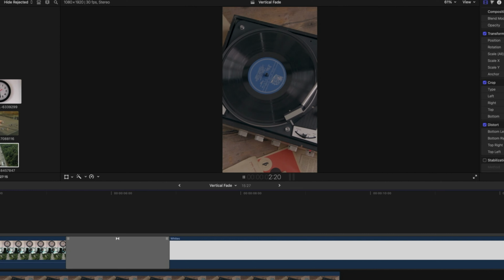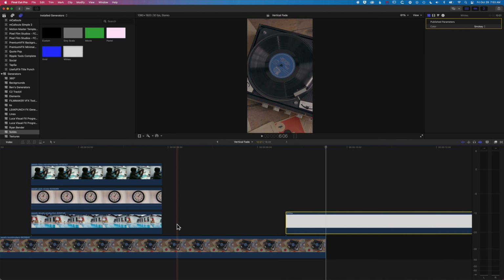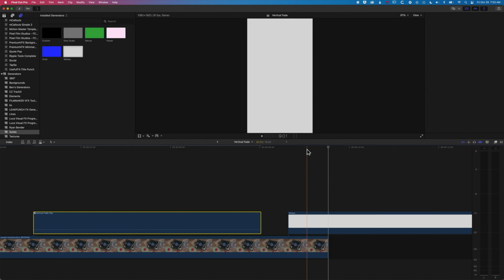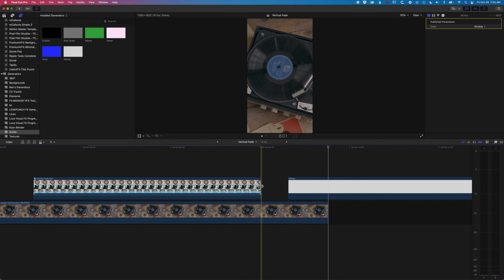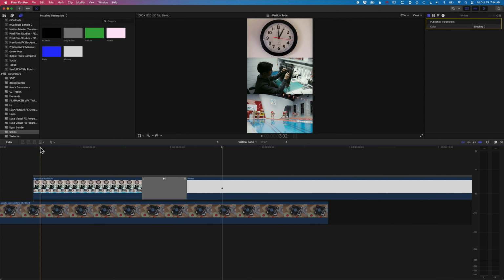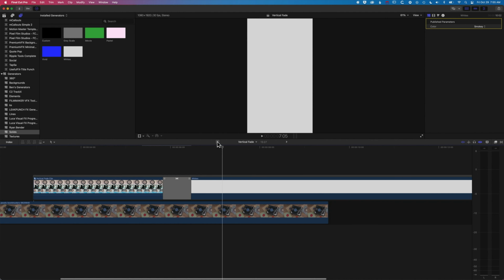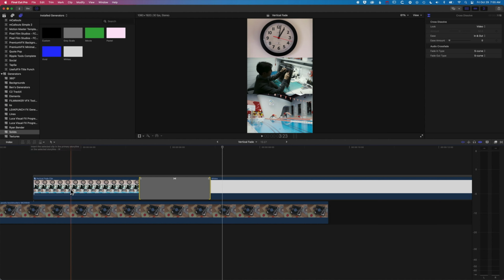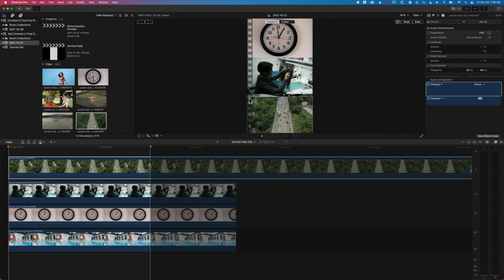Fade to One Colour with Layered Clips [STACK & TRANSITION IN FINAL CUT PRO]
If you need to transition to one colour with a layered split screen then this tutorial will run through how to do this step-by-step.